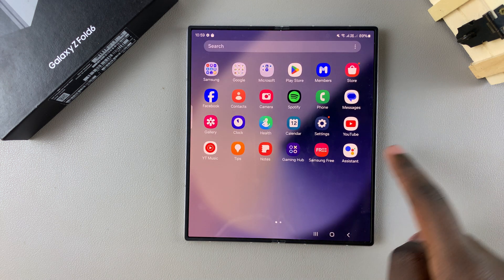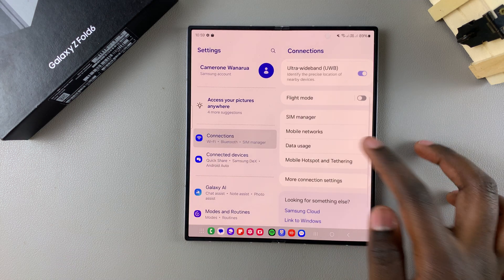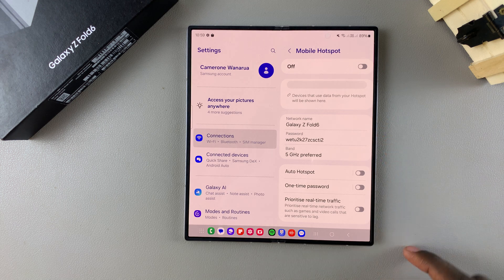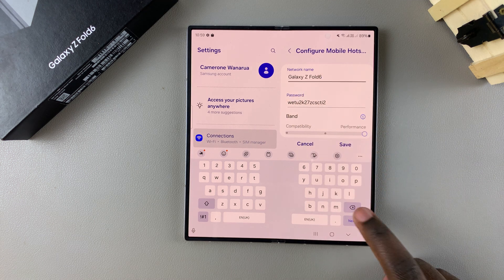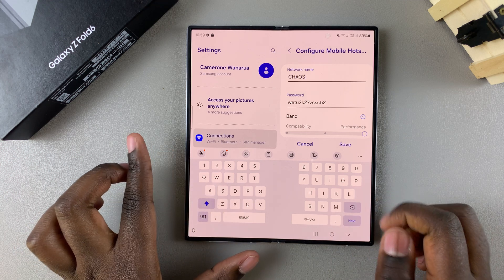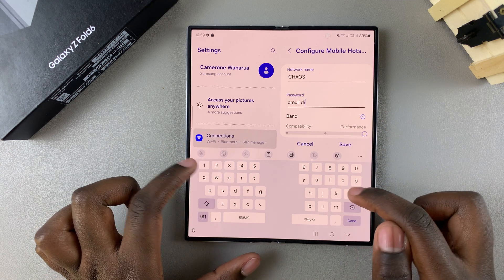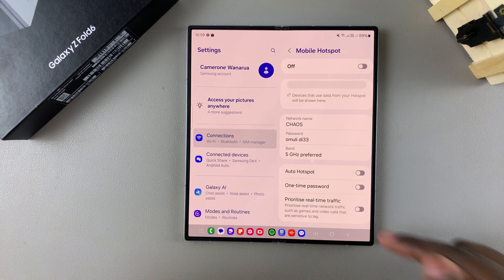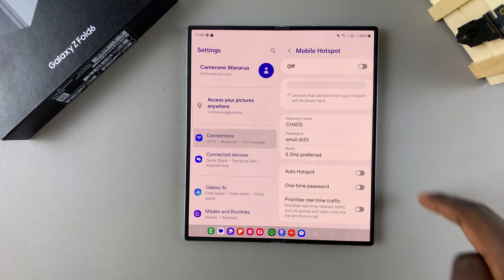How To Change Mobile Hotspot Name & Password On Samsung Galaxy Z Fold 6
Learn How to Change Mobile Hotspot Name & Password on Samsung Galaxy Z Fold 6

In this guide, you will learn how to change the mobile hotspot name and password on your Samsung Galaxy Z Fold 6. Changing the mobile hotspot name and password on Samsung Galaxy Z Fold 6 can help enhance your network's security and make it easier to identify your connection.

To get started, follow these simple steps to adjust the mobile hotspot name and password settings on your Samsung Galaxy Z Fold 6. This process will ensure that your hotspot is personalized and protected, making your mobile internet experience more secure and efficient.

To change your mobile hotspot name and password on the Samsung Galaxy Z Fold 6, follow these steps:

Open Settings: Go to the Settings app.
Select Connections: Tap on Mobile Hotspot and Tethering, then Mobile Hotspot.
Edit Details: Change the Network Name and Password as desired.
Save Changes: Tap Save to apply the new settings.

This is how you easily and effectively change your mobile hotspot name and password on the Samsung Galaxy Z Fold 6

Cell Phone Tripod Adapter